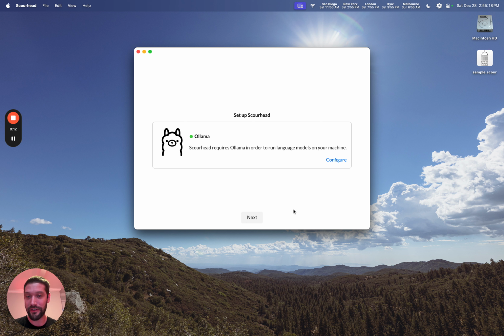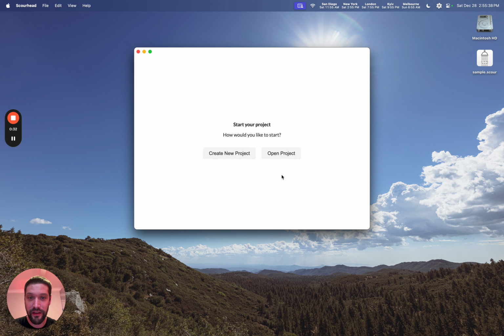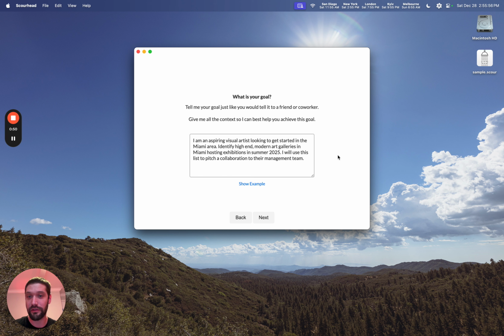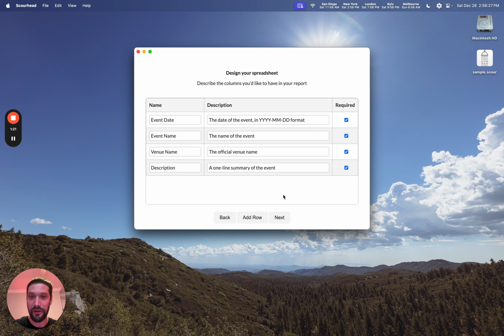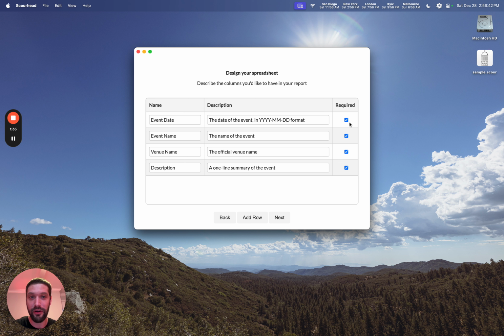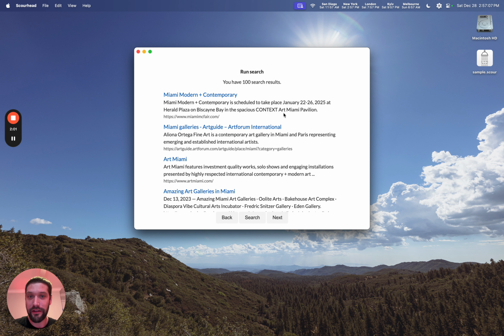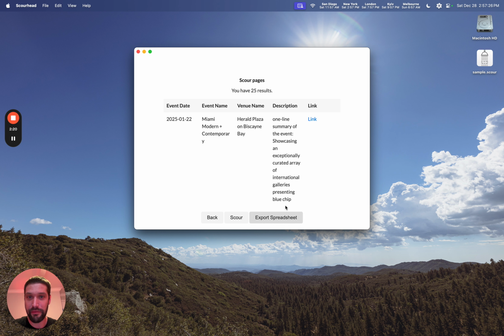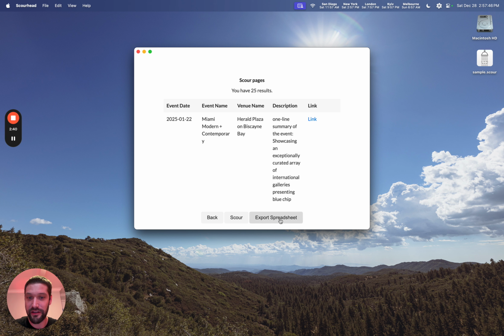Meet Scourhead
Scourhead is an open-source agentic AI application designed to streamline online research.